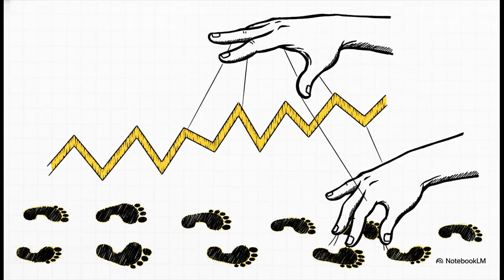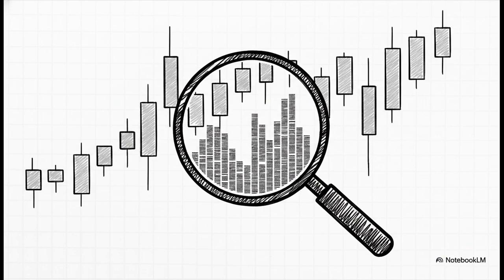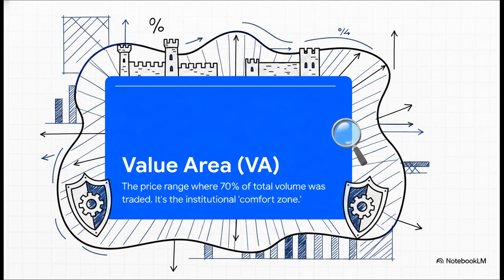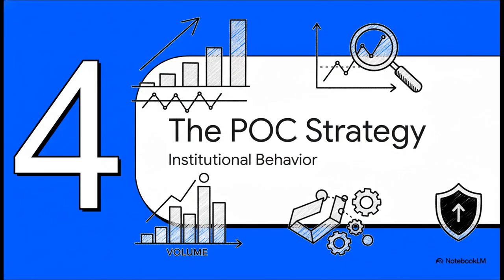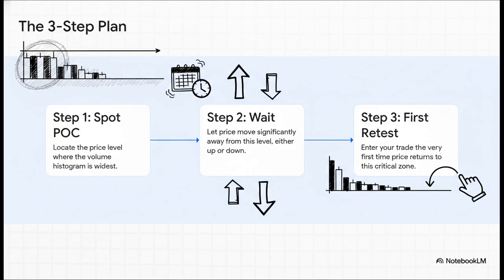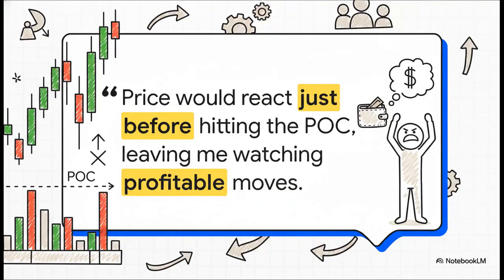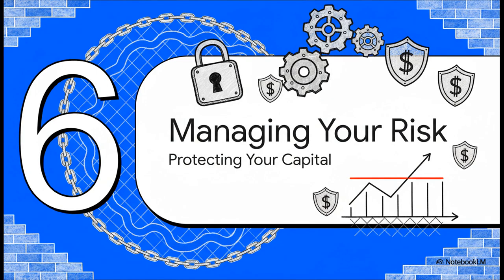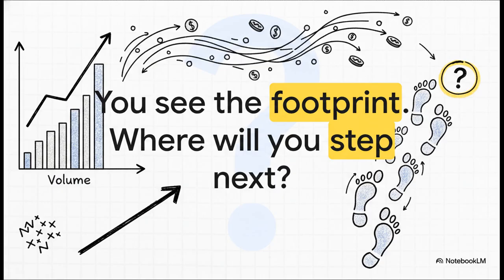MASTERING VOLUME PROFILE